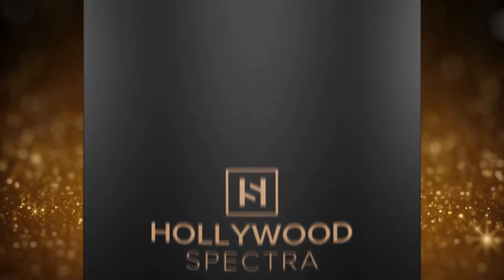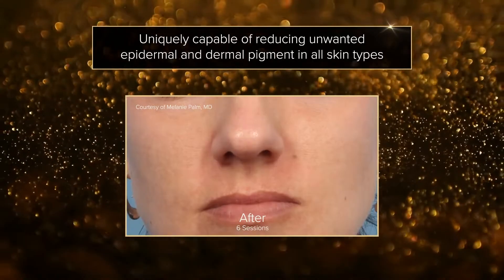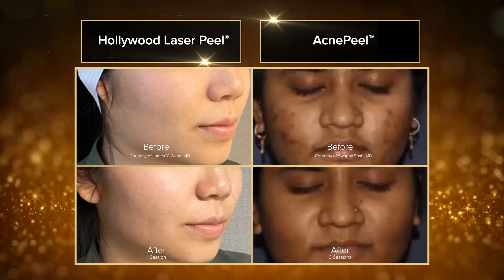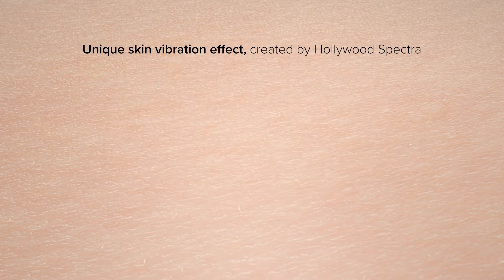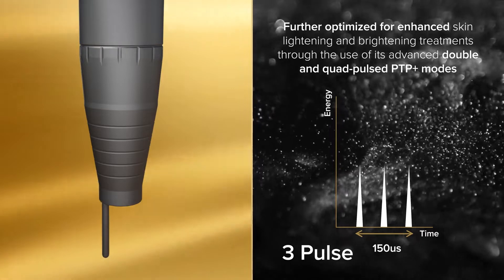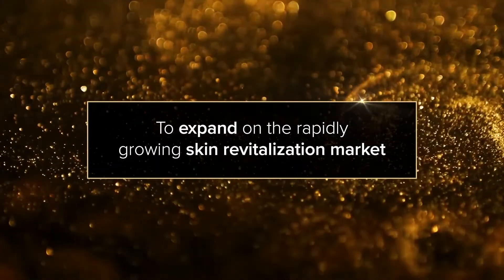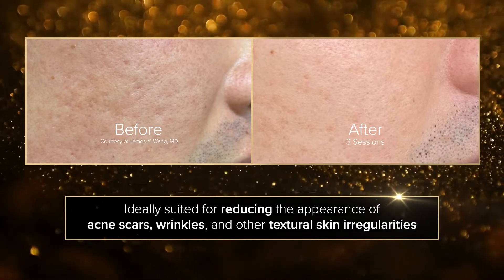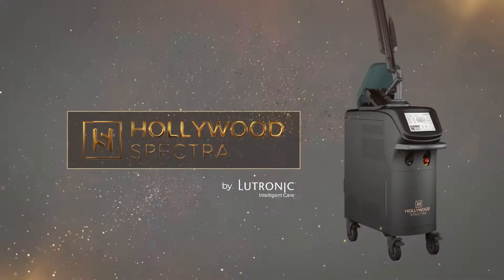Lutronic Hollywood Spectra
Spectra Hollywood: la plataforma láser de pulso corto más vendida en el mundo ahora aún mejor.

Combina los dos modos de entrega de enegía (Q-switched y Spectra) para obtener inmejorables resultados.

Spectra se utiliza en todo el mundo para reducir la pigmentación no deseada de la piel y ayudar a estimular el colágeno.